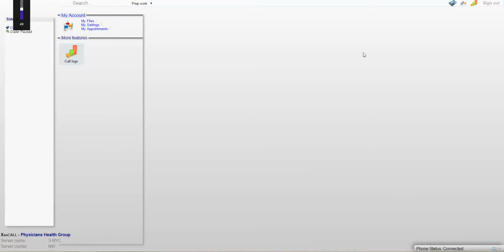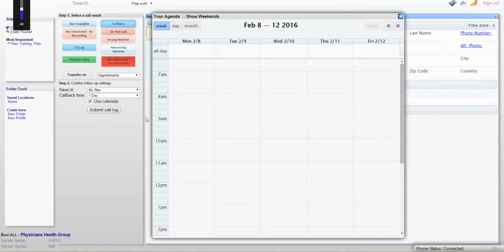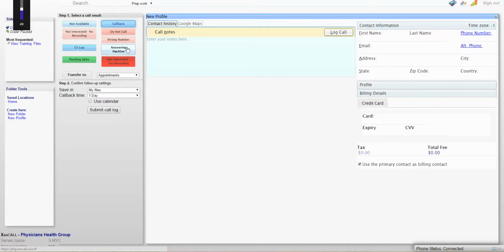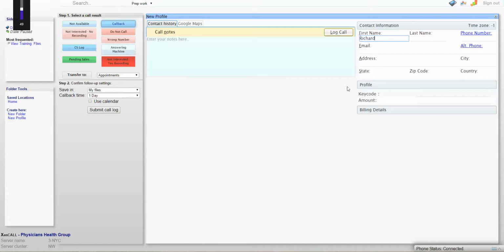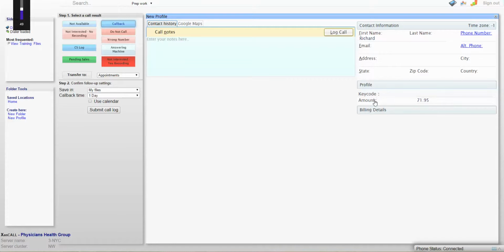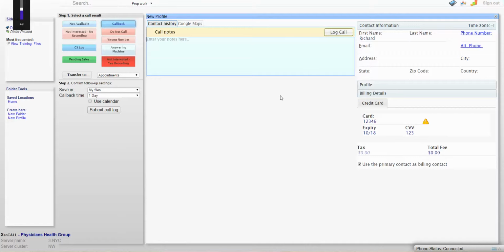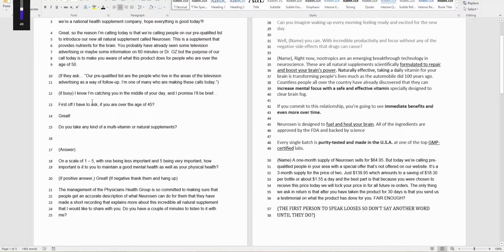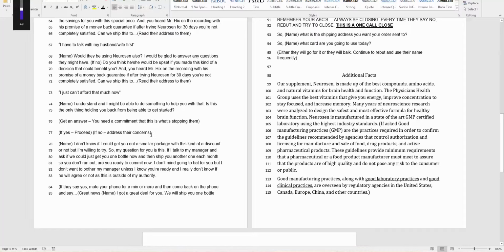Neurosen Training Video